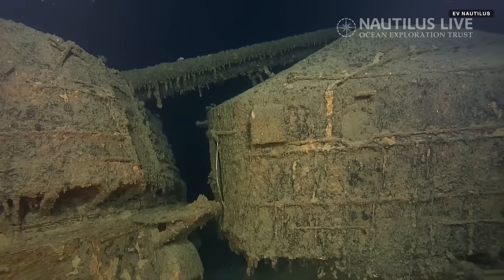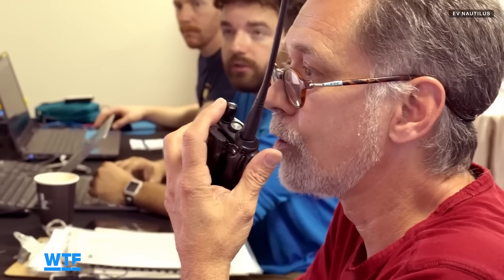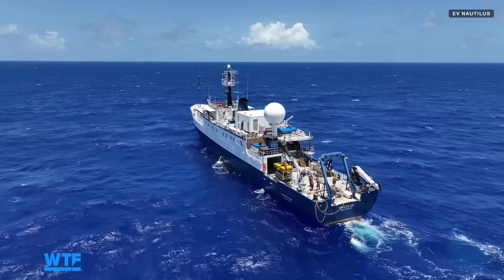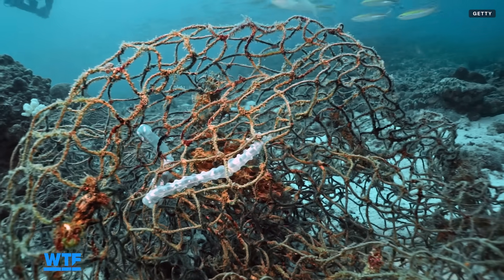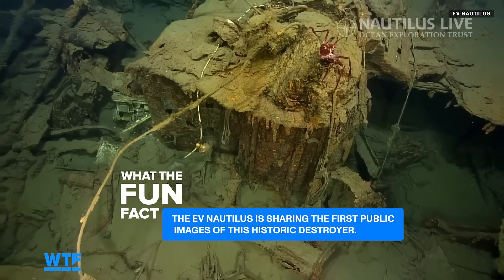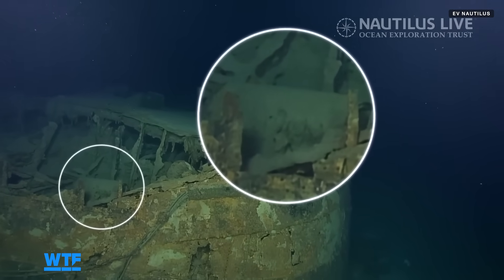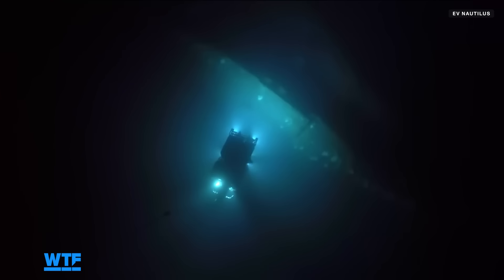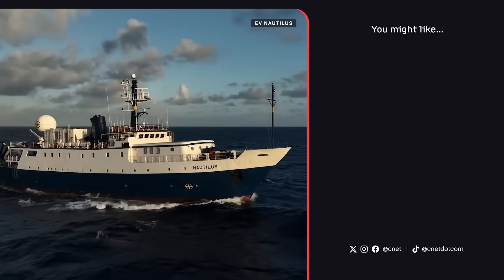How This Long Lost WW2 Wreck 'Changed History' | What The Future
Cutting-edge ROVs and uncrewed ocean-mapping drones helped to find and identify the long lost wreck of the WW2-era Japanese Destroyer Teruzuki, rewriting history in the process.

0:00 intro
0:18 Discovery
0:47 DriX
1:40 Mystery of the ship
2:47 Fun fact
3:19 Naval Inteligence drawings
3:31 Depth charges
4:54 Outro